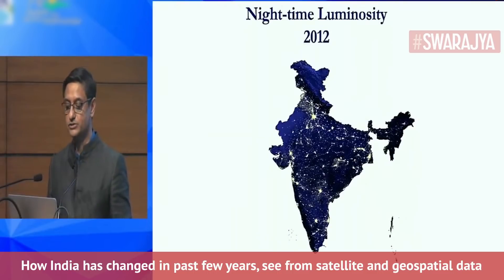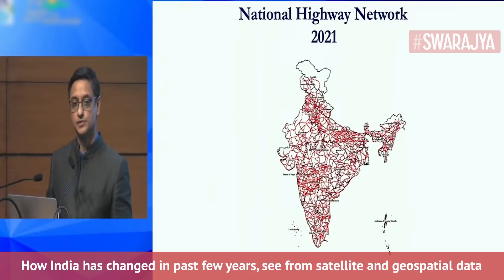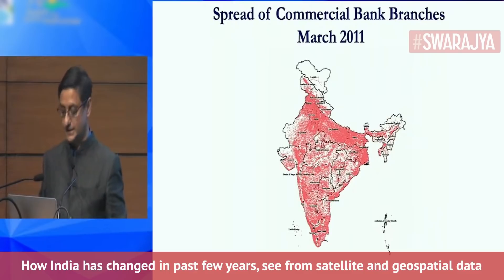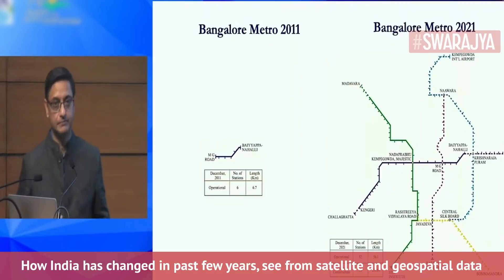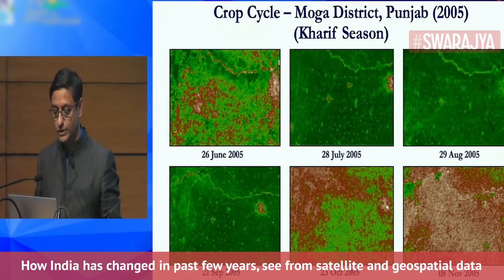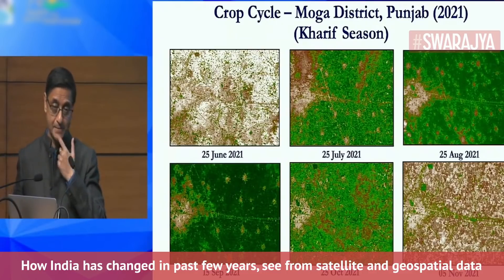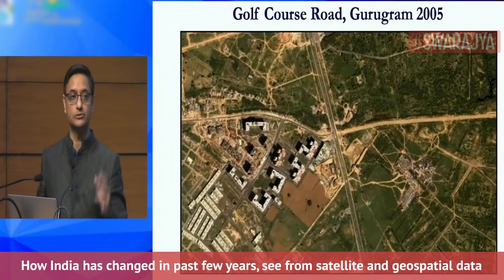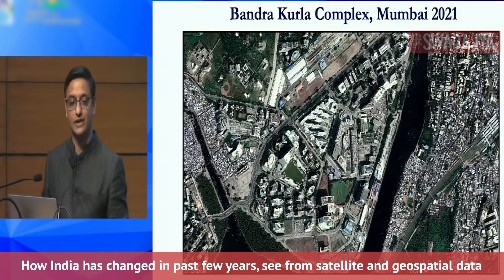Sanjeev Sanyal On Indian Economy: Observe Changes In India Through Satellite And Geospatial Data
The Economic Survey 2022 released on Monday reverted to a single volume after eight years, as the earlier two-volume format was way too “unwieldy”, Principal Economic Advisor Sanjeev Sanyal said in his introductory remark. He also said that theme-based volume-one was not adequately linked with the sector-specific analysis.

It was also felt that the thematic chapters of Volume 1 were not adequately linked to the sectoral chapters of Volume 2, Sanyal said adding that it reverts to a single volume plus a separate volume for the statistical appendix--demonstrates the use of satellite and geo-spatial images to gauge various economic phenomenon – urbanization, infrastructure, environmental impact, farming practices and so on.

The government in its Economic Survey 2021-22 talked about the usage of satellite and geospatial data and shared satellite pictures showing how India looked in the night in 2012 and 2021. "The satellite pictures showing the 'Night-time Luminosity' show the electricity usage and supply has spread across the country," Principal Economic Advisor Sanjeev Sanyal said.